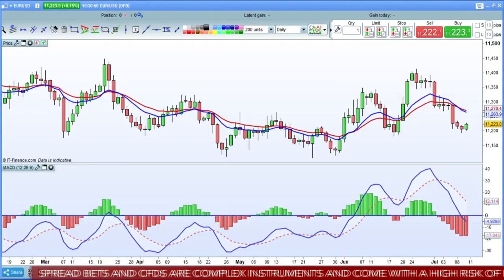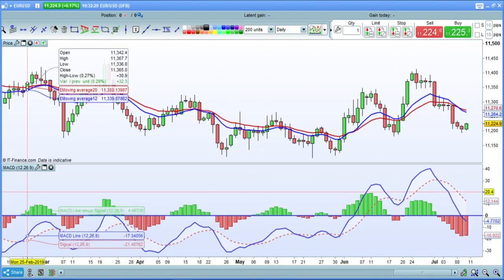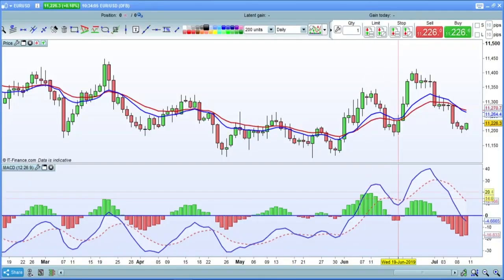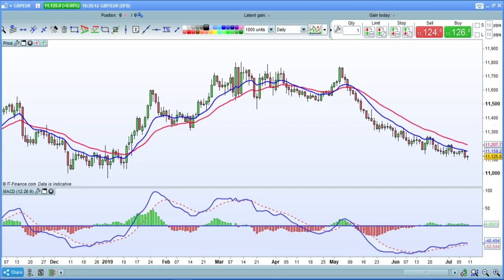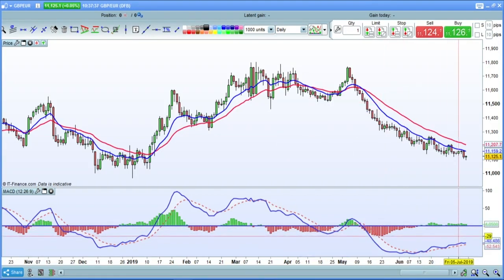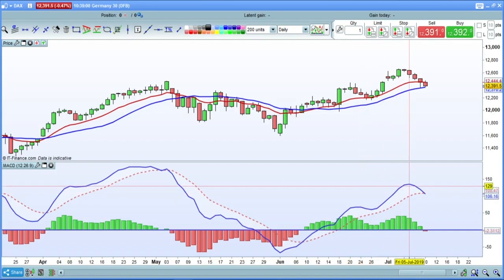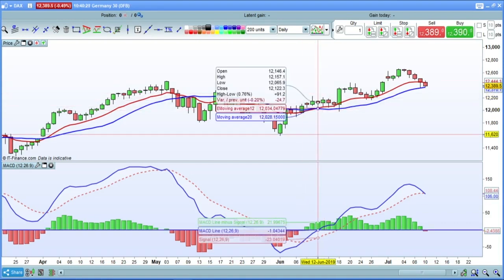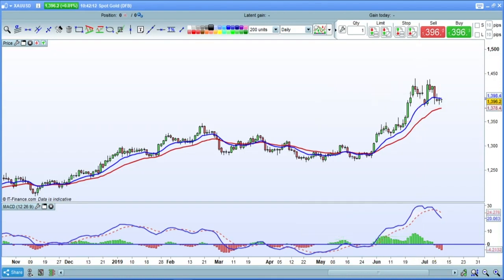How to trade charts using MACD | How to trade with IG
IGTV's Jeremy Naylor is joined by Lee Sandford, TradingCollege.co.uk, to explain how to trade charts using Moving Average Convergence Divergence (MACD).